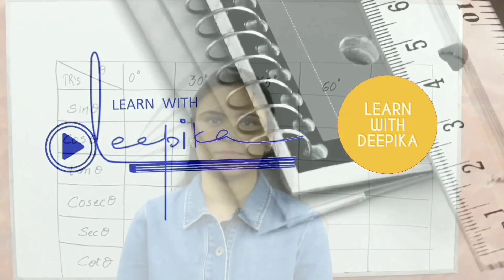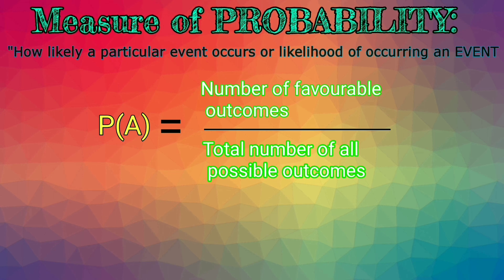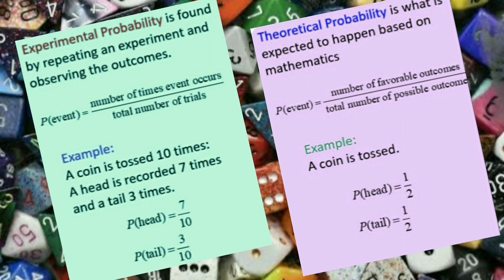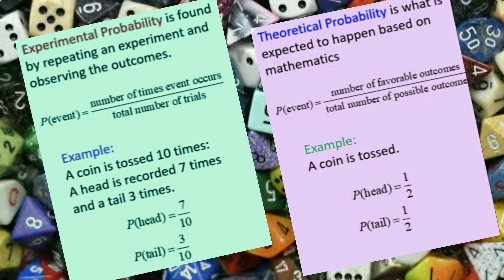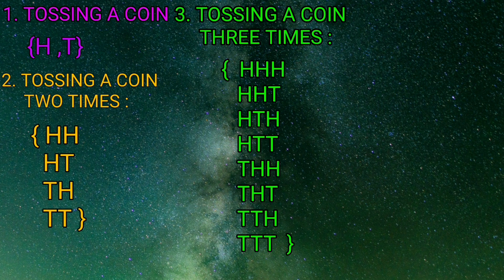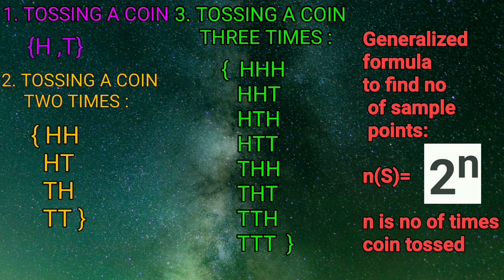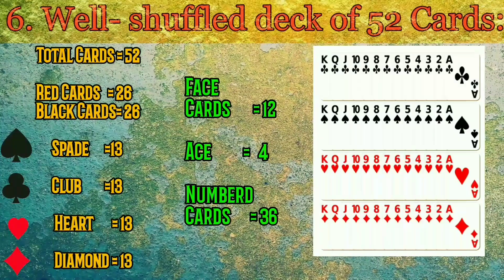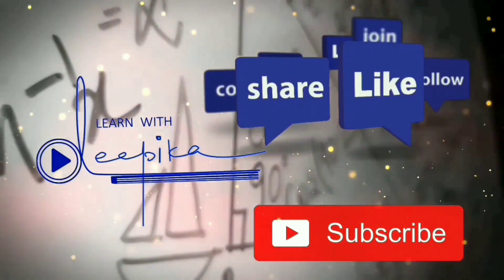Measure of PROBABILITY || Theoretical & Experimental PROBABILITY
This video is the second part of Probability. In this video we have covered Three topics which are listed below:
1)  Measure of Probability.
2) Difference between Theoretical and Experimental Probability with examples and formulas.
3) List of outcomes or sample space of few important experiment. For example : Tossing a coin, Throwing dice, playing cards, etc .

This video is very important in order to learn solving questions on Probability. Anyone can watch this video, who is willing to learn probability basics. Very helpful for Students and Teachers and very important for job aspirants.
You can write in the comment section , in case of doubt.